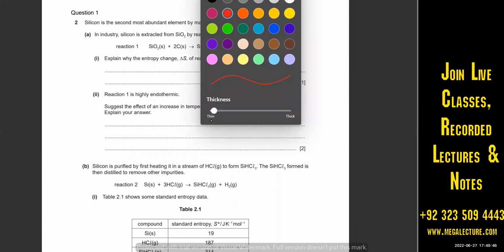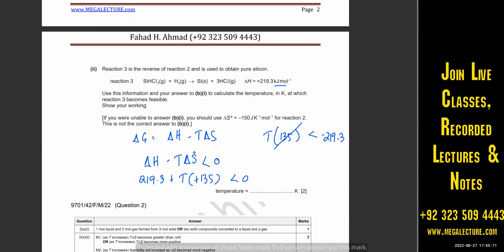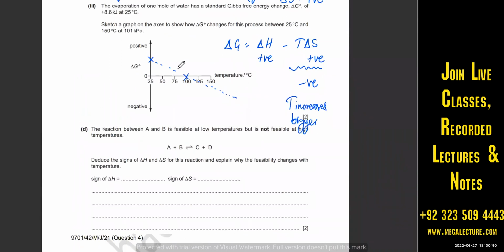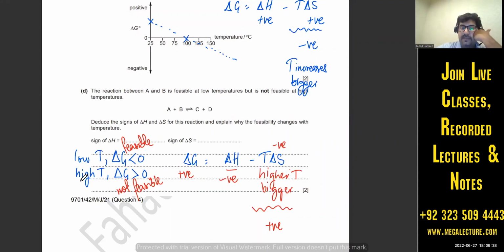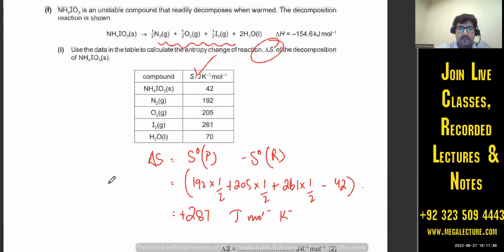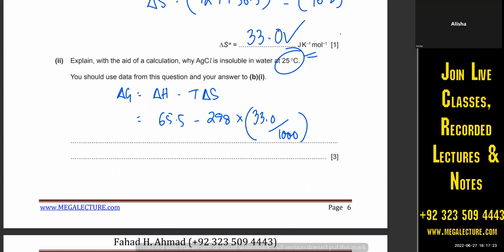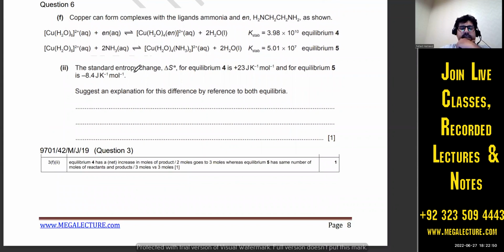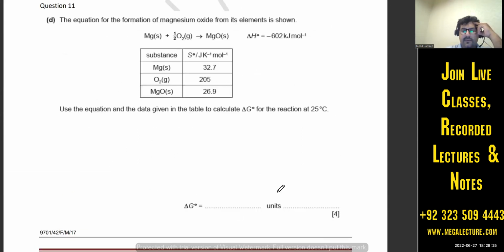Entropy Change 3 | A2 Chemistry 9701 | Introduction to Entropy and Gibbs Energy | Past Papers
Entropy is the measure of disorder of a system, in this video lectures we will learn about the following
1- Define what Entropy and Entropy Change is
2- How to predict the sign of Entropy Change
3- How to measure and calculate Entropy Change for a Chemical Process
4- Why is Entropy Change measured and calculated
5- What is Gibbs Free Energy Change
6- How is Gibbs Free Energy Change measured
7- Measuring feasibility of a reaction based on Gibbs Free Energy change and the effect of increasing temperature on the values of Gibbs Free Energy Change and Feasibility